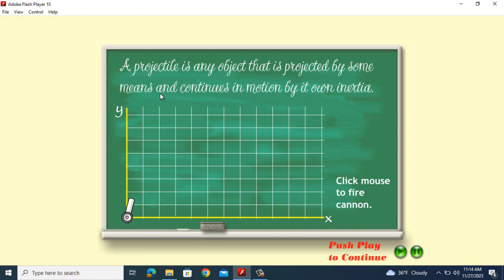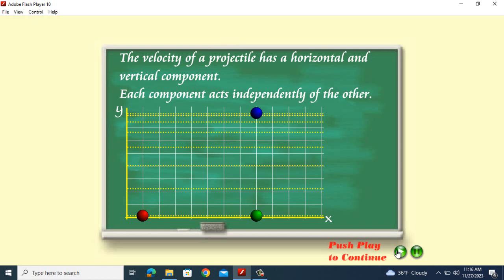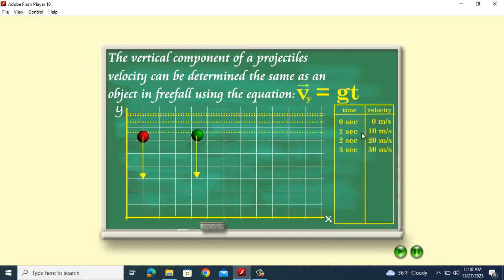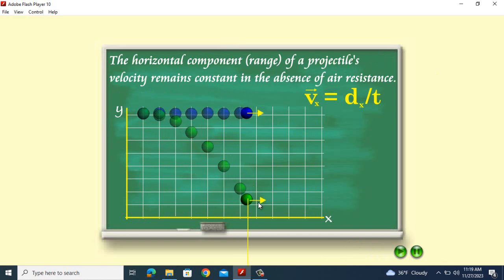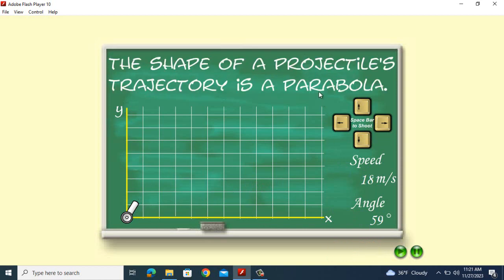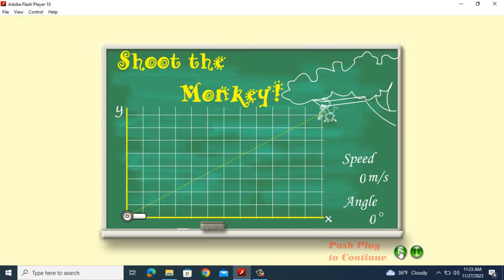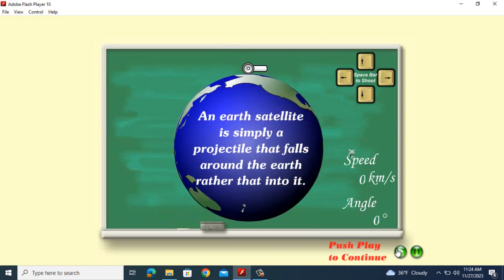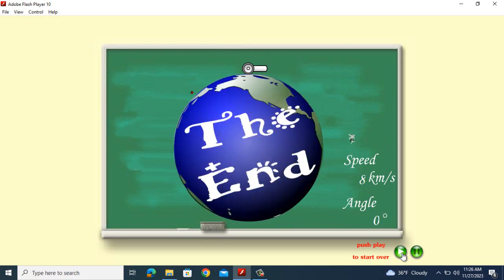Freshman Physics Animated Projectiles Presentation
Back in 2004 I began using Macromedia Flash to make gamified presentations and self-grading online quizzes. I was inspired by BrainPop to turn my presentations into cartoon animations, but I also wanted to allow my students to be engaged with computer simulations while they were learning. This animated presentation is an example of what I was trying to do in my spare time while teaching full time. It was supplemented with numerous classroom activities that can be viewed on my YouTube webpage.